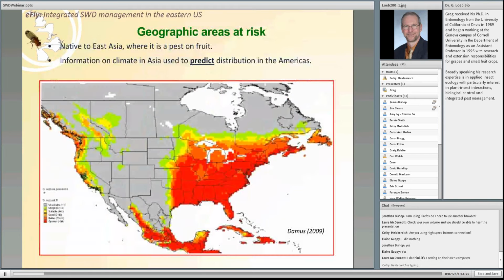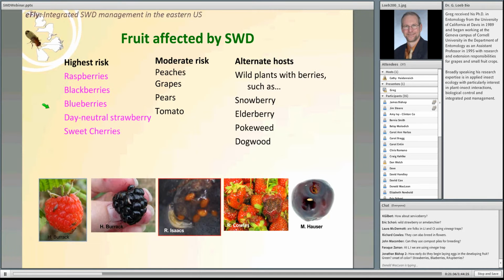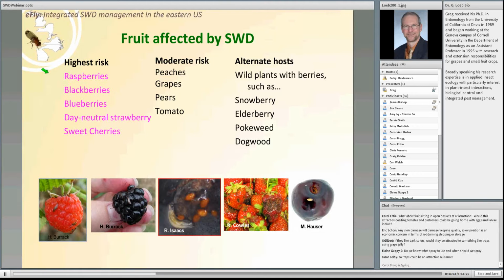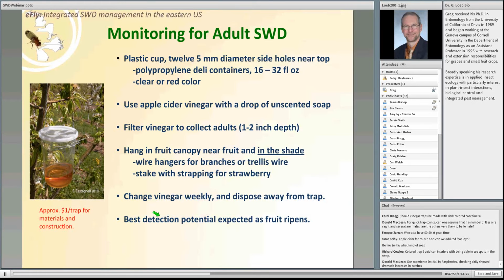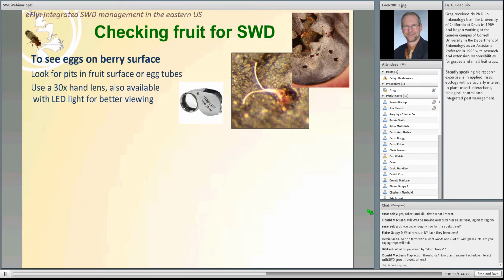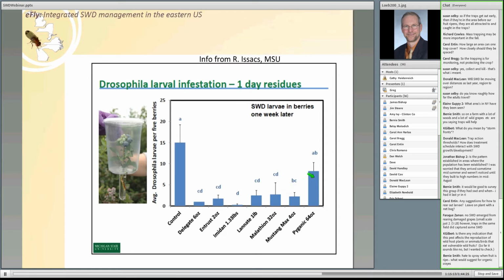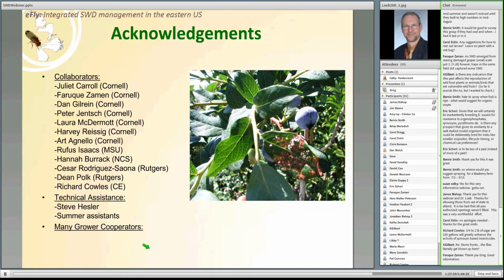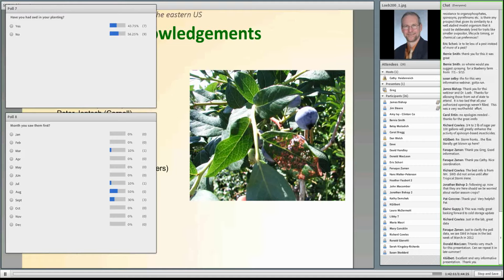Spotted Wing Drosophila: Risks for Small Fruits and Management Options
2012 Soil and Nutrient Management for Berry Crops Webinar Series, Apr. 27, 2012

Dr. Greg Loeb, Cornell Small Fruit and Grape Entomologist discusses the new invasive species spotted wing drosophila (Drosophila suzukii) that arrived in the Northeast in 2011